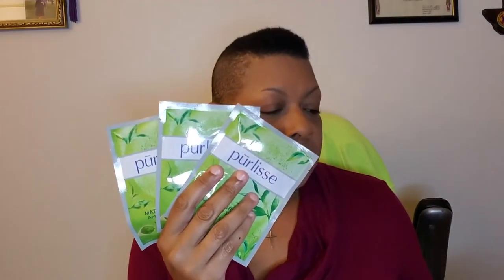Unboxing BoxyCharm I'm Not Mad, I'm Annoyed